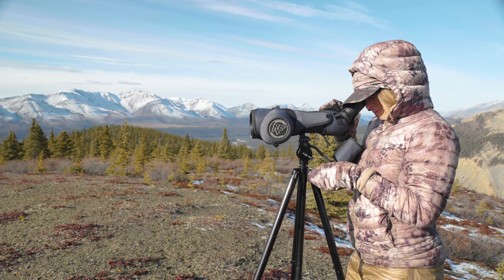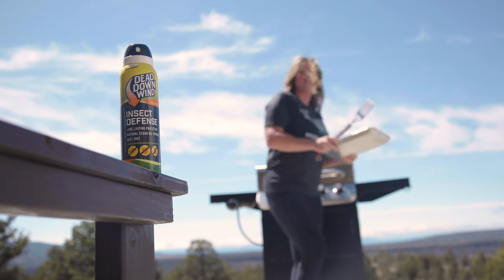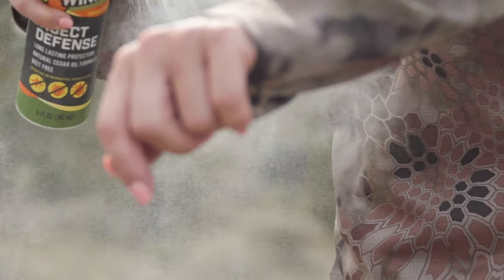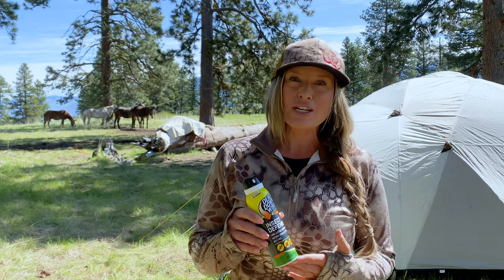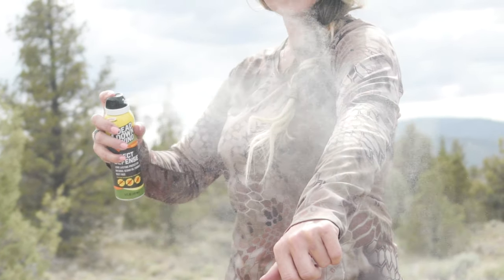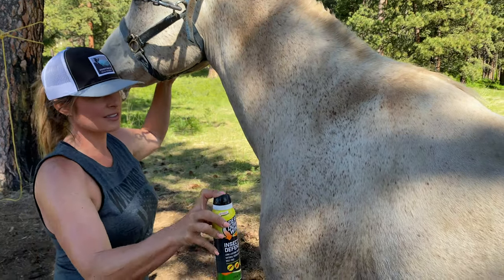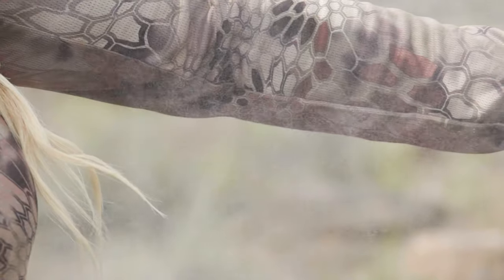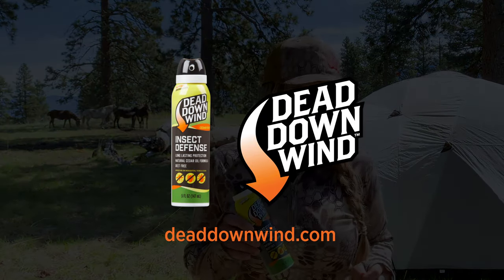NEW Insect Defense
New INSECT DEFENSE from Dead Down Wind is great for everyone who wants to spend time outdoors without the pests! It’s natural cedar wood oil is deet free and effective for hours while not spooking or deterring wild game.

Watch this episode of Tips From The Wild with Kristy Titus to learn more!